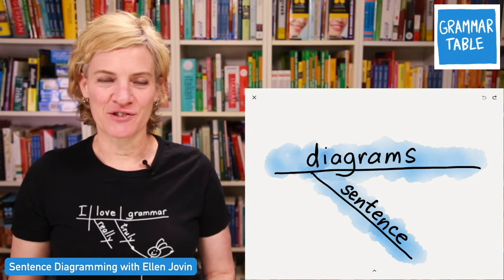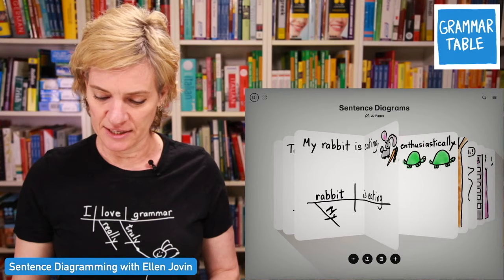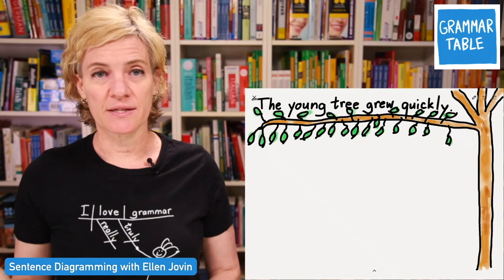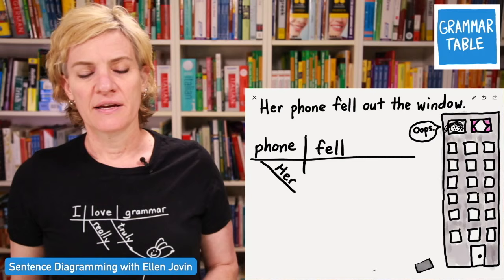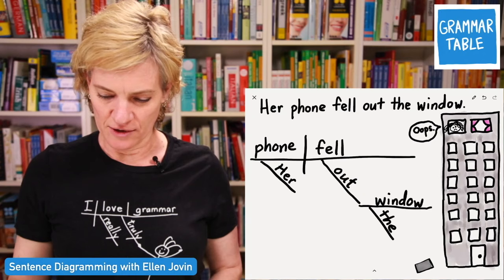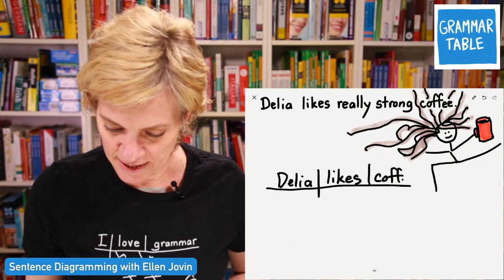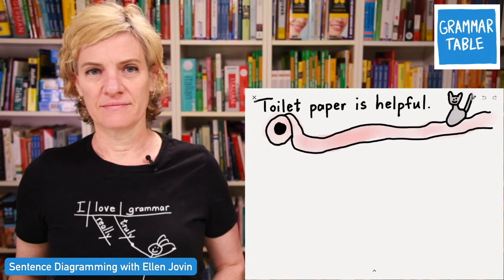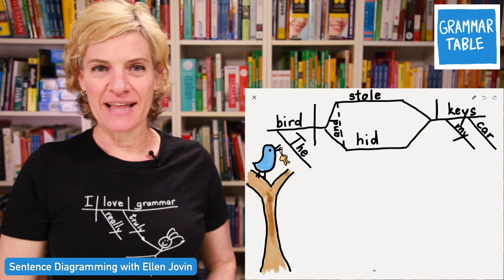Sentence Diagramming - Part 1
Ellen's new book, Rebel with a Clause: Tales and Tips from a Roving Grammarian, is available through HarperCollins In the meantime, you can view this video to learn the basics of sentence diagramming, an instructional tool once popular in elementary and junior high school English classes. Today it lives on mostly in the chalk-dust memories of people who have not been in a classroom for at least a few decades. Its utility cannot be guaranteed; however, it is fun. There is also accompanying talk of other topics in grammar: nouns, pronouns, subjects, verbs, direct objects, adjectives, adverbs, and prepositional phrases!